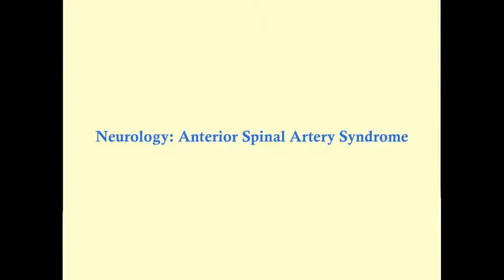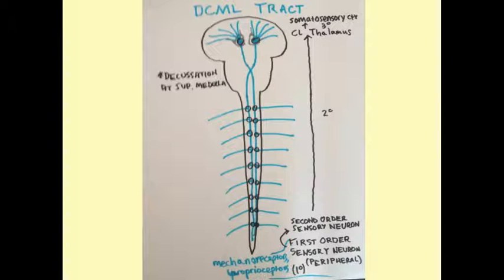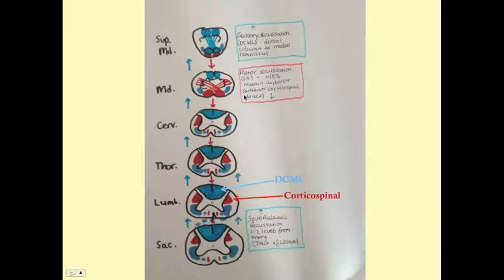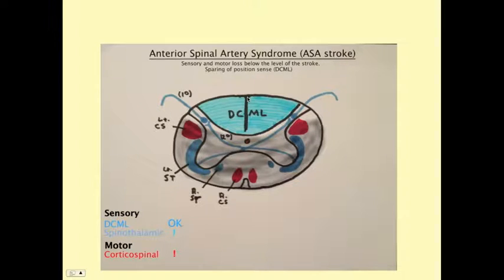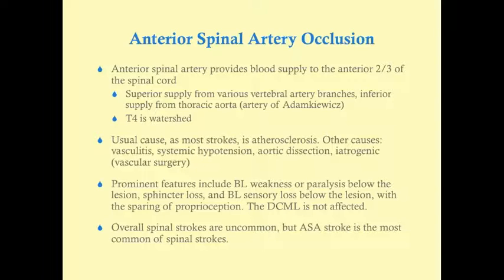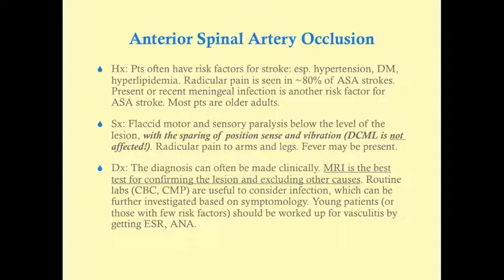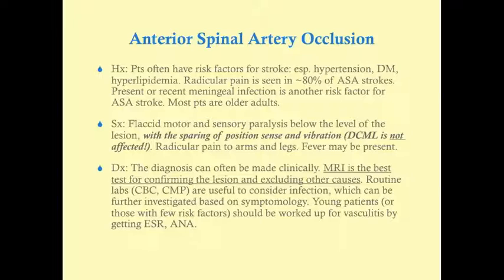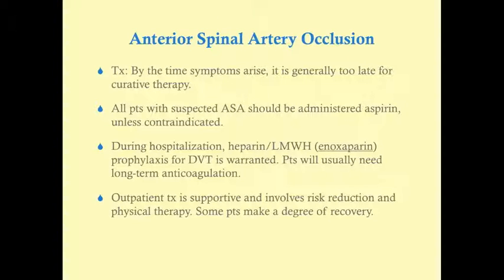Anterior Spinal Artery Syndrome - CRASH! Medical Review Series